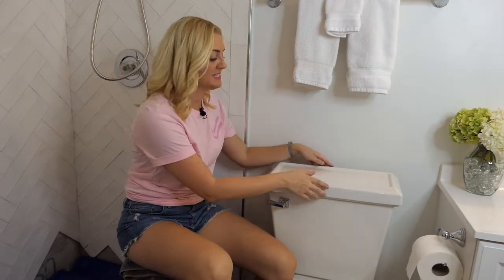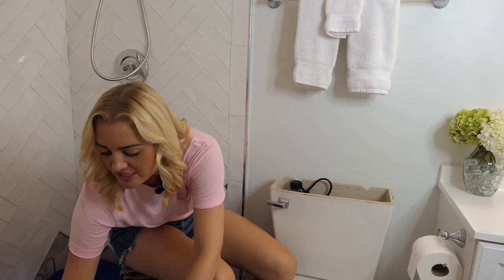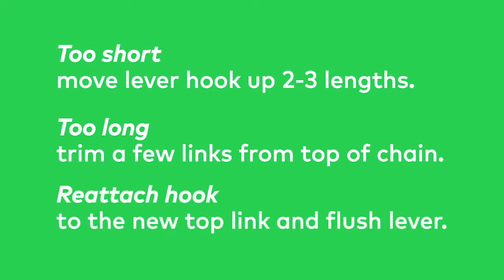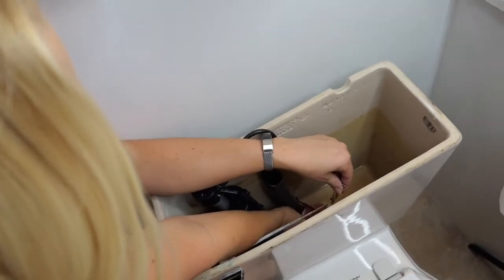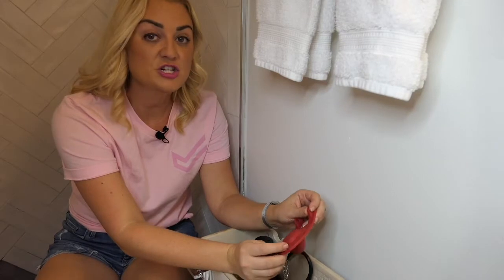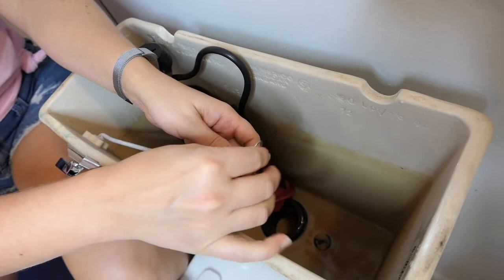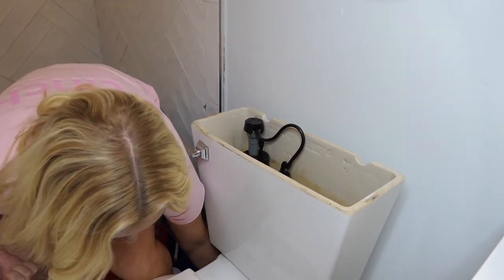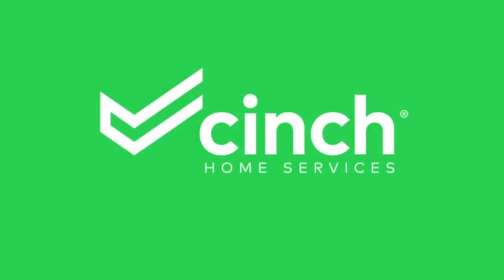How to repair a running toilet | Cinch Home Services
A running toilet is not only a nuisance but can really drive up your water bill. Modern Boca Mom shares an easy home fix for running toilets, from shutting off the water to installing a new chain and flapper.